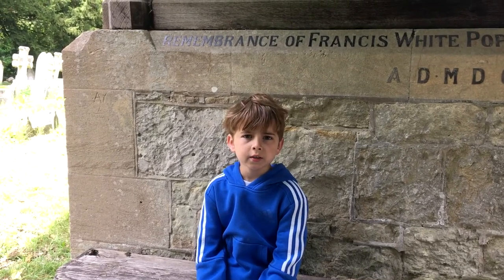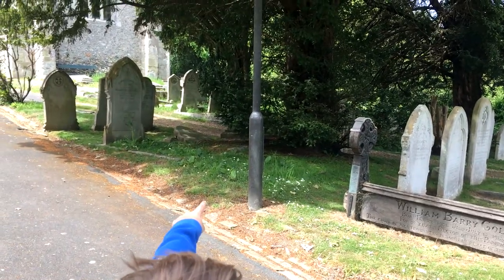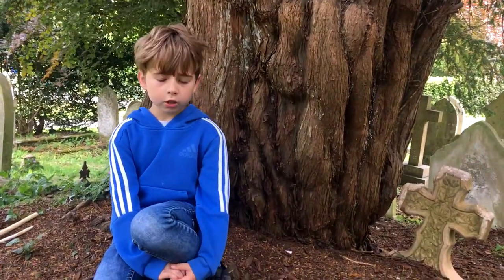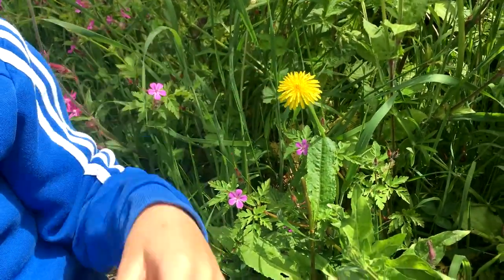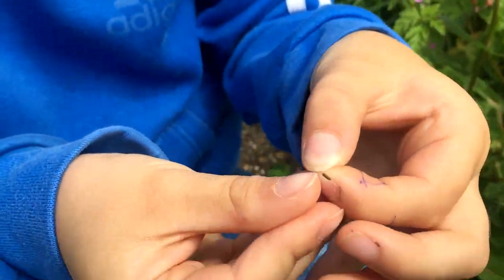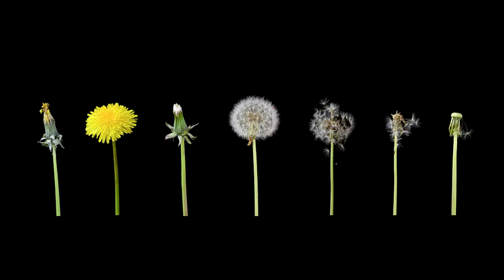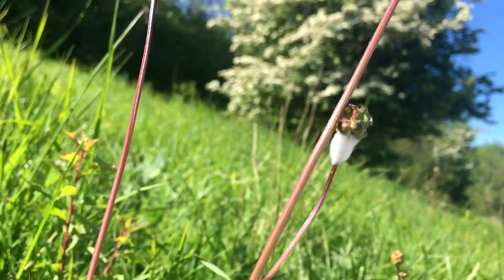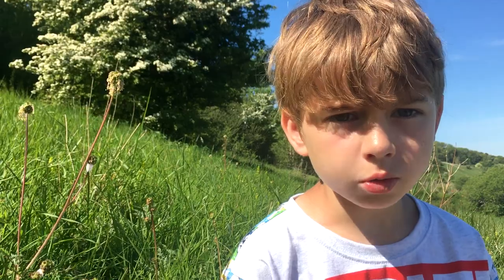Wild Roman - Yew trees, Dandelions, Cute baby cows and Spittlebug spit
We have had lots of fun making these videos, but this one in particular. The baby cows are SO cute. Look out for my next video though...I talk about two things that are very important to me :-)